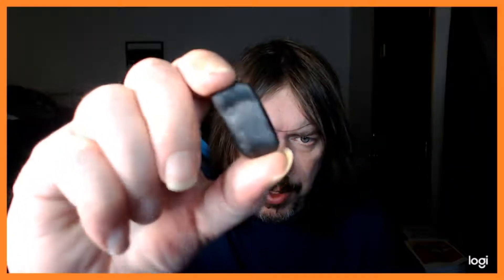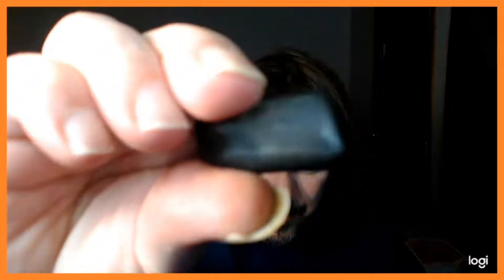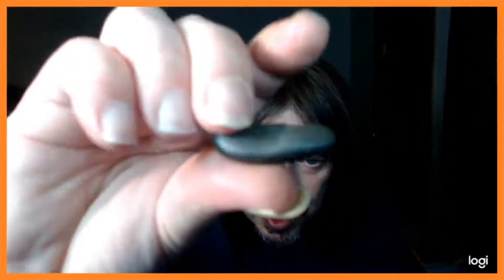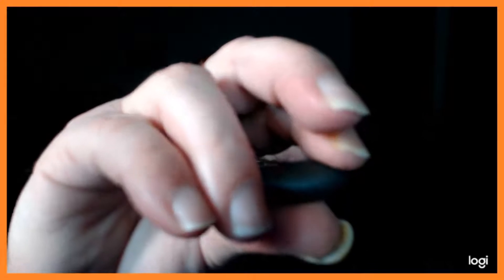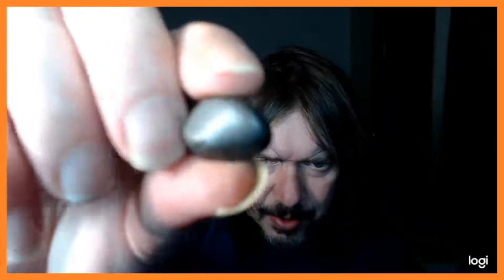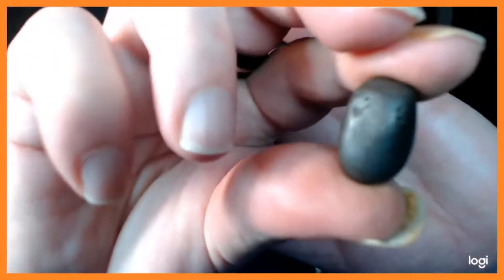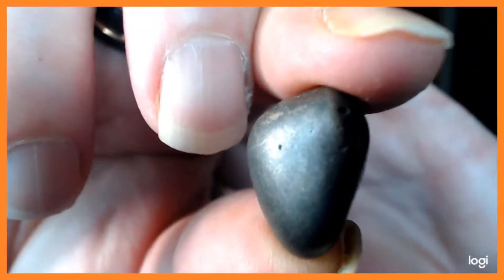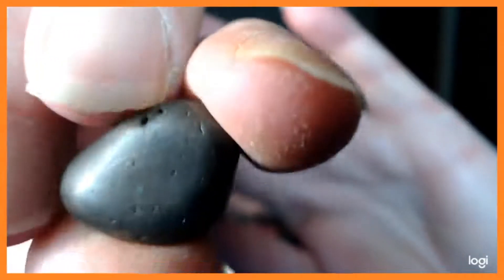About my Rocks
just a bit about my stress stones